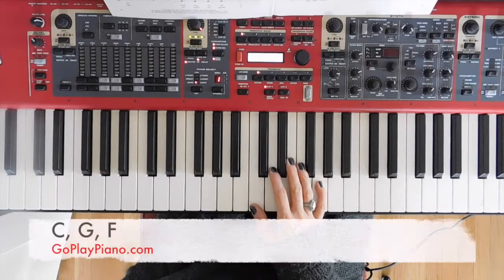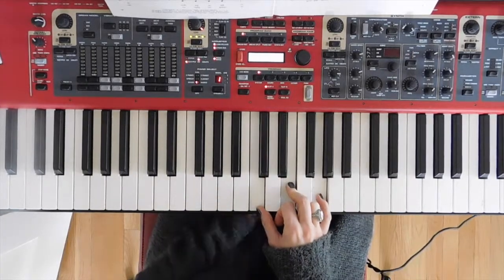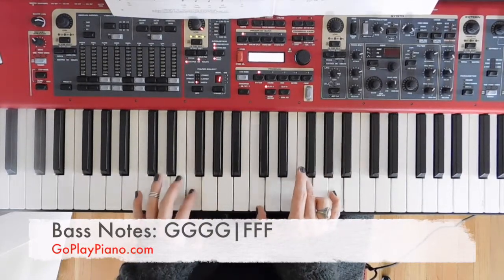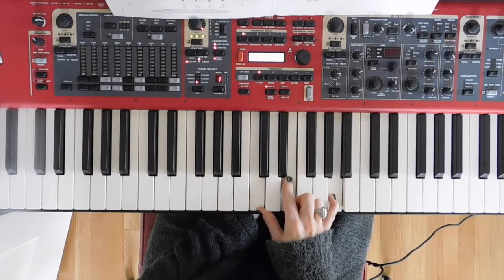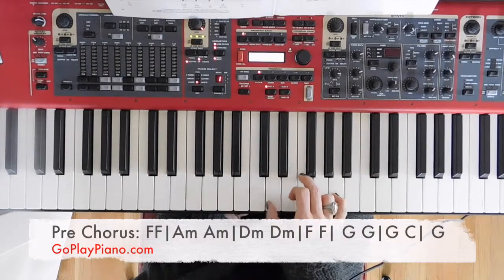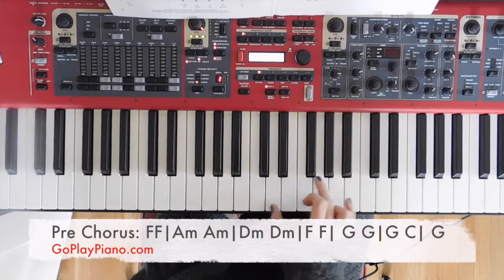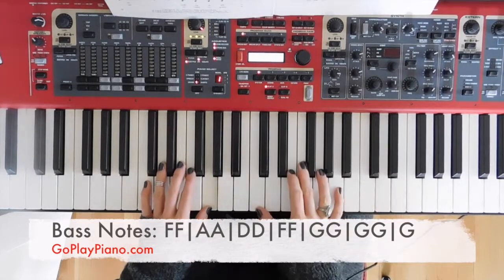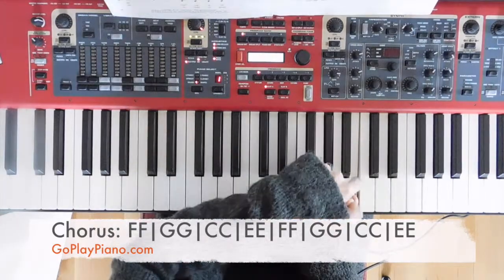How To Play IMAGINE by John Lennon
If you have never played an instrument, I recommend starting with piano. If that sounds intimidating, then I have the perfect course for you! It’s a chord-based course meant for absolute beginners. If you have ever been too scared to start, then this is for you. Designed to play simple chords while singing along to HEY JUDE, this course will get you started with playing simple chords.

Once you finish the course, you will be able to move onto teaching yourself other simple chord songs.